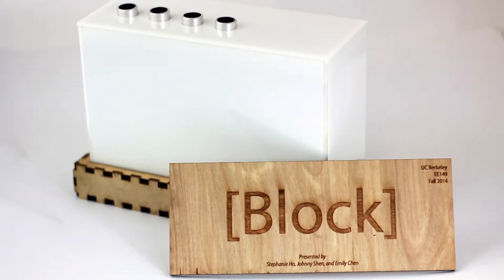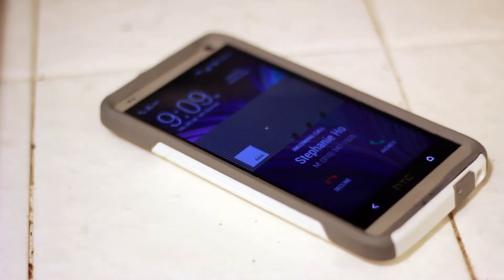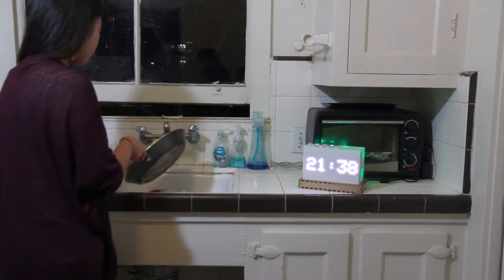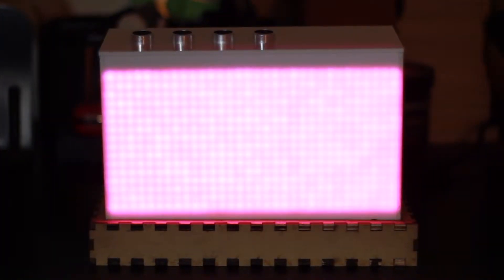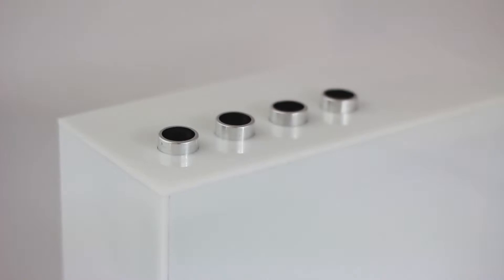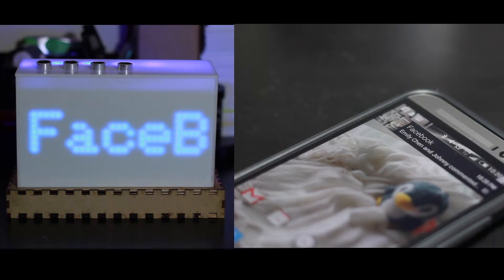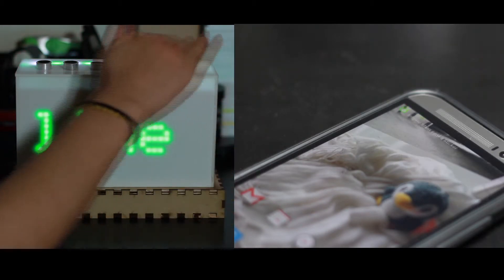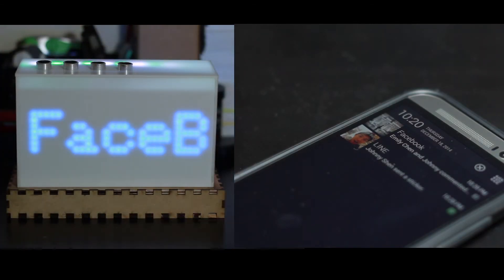[BLOCK] A simple, unobtrusive at home notification hub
Team: Stephanie Ho, Johnny Shen, and Emily Chen

EE149/249 Embedded Systems Fall 2014